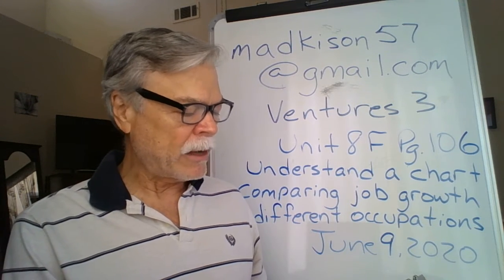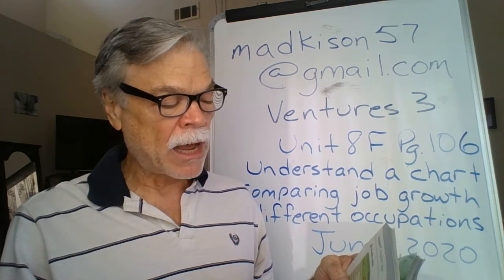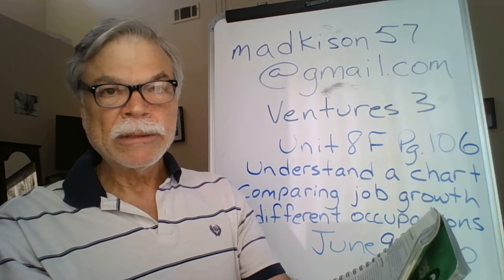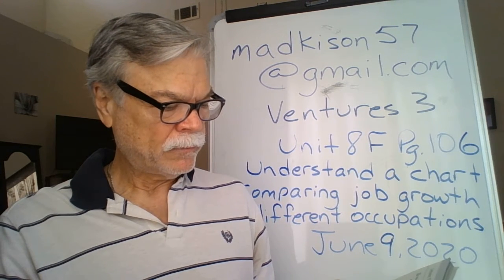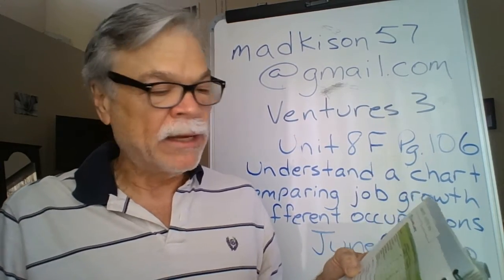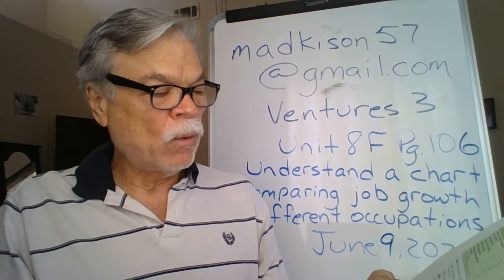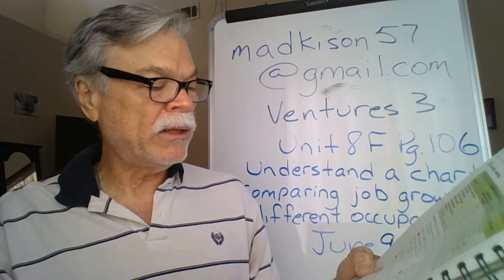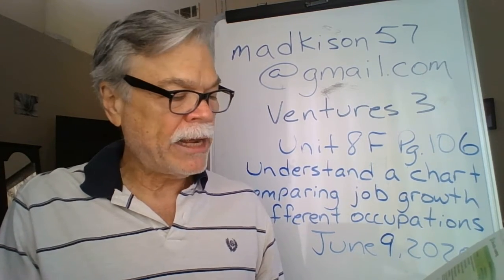Adkison,Mike Immanuel Ventures3 20200609 Part3